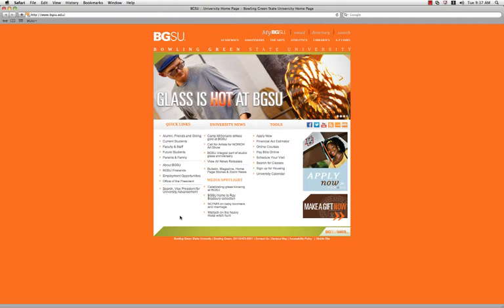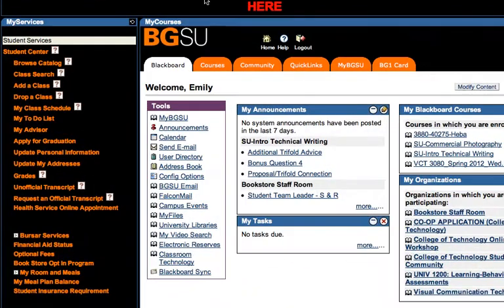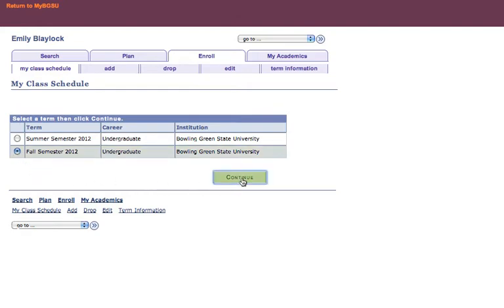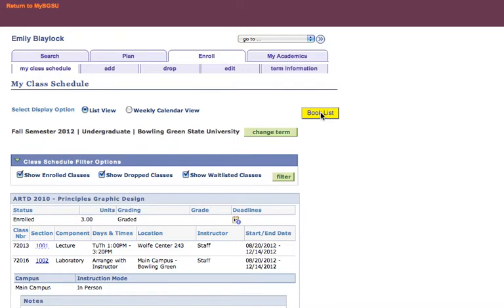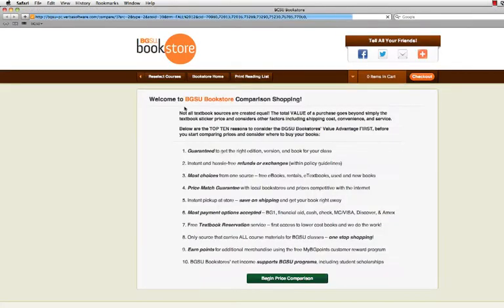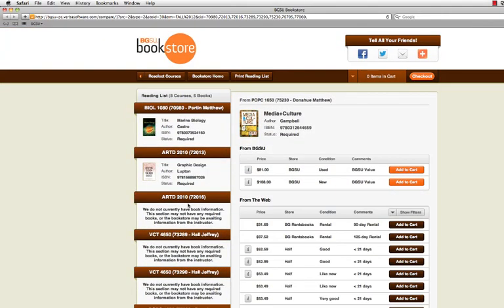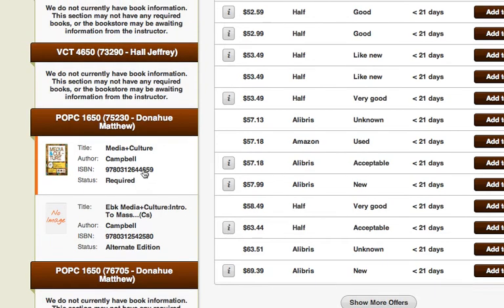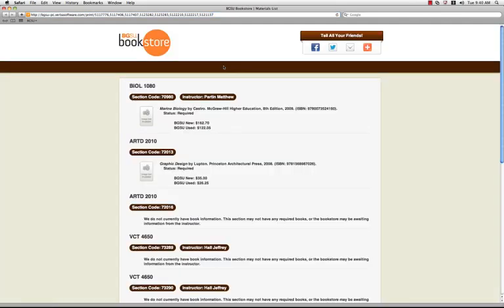BGSU Choose Tutorial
This tutorial will help BGSU students learn how they can navigate from their class schedule to a personalized list of textbooks using the BGSU Choose online price comparison service powered by the BGSU Bookstore and Verba Software.